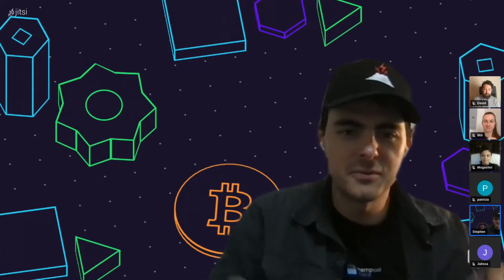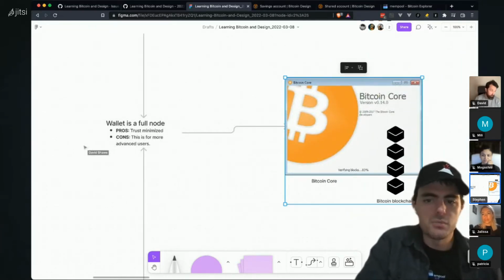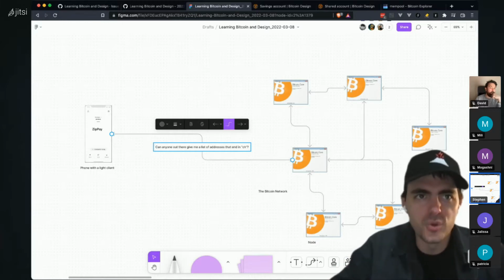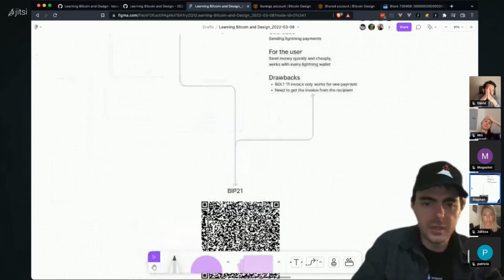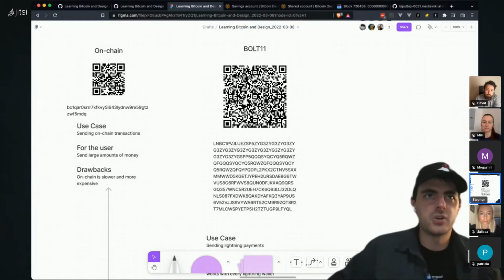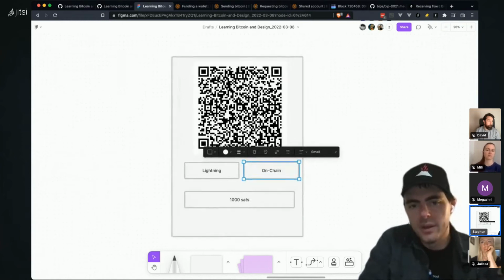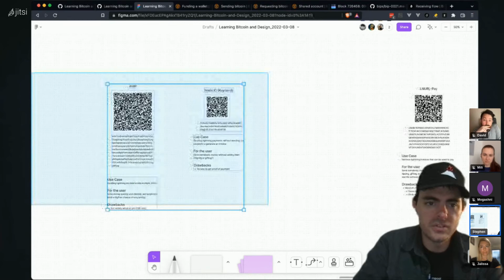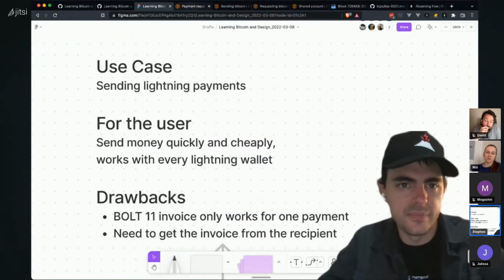Learning Bitcoin and Design: SPV, Neutrino, & Electrum and payment request formats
This call is intended to help you learn new concepts about Bitcoin, Lightning, and design. This week, we touched briefly on a comment from ghanbak, discussed different forms of SPV like Neutrino and Electrum, and looked the use cases for different types of payment request formats, such as on-chain, BOLT 11, BOLT 12, LNURL, AMP, Lightning address ,etc.